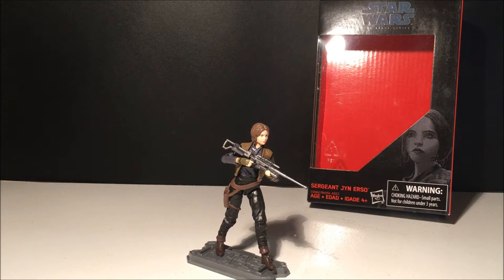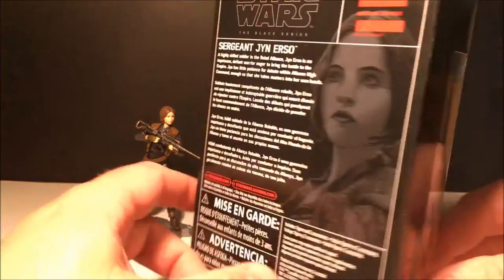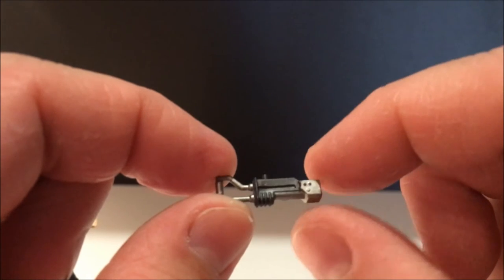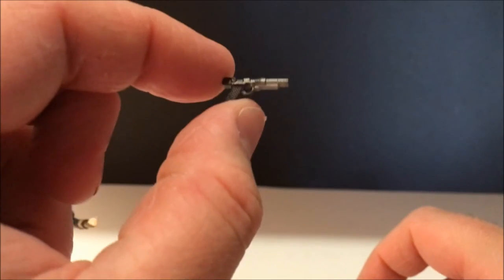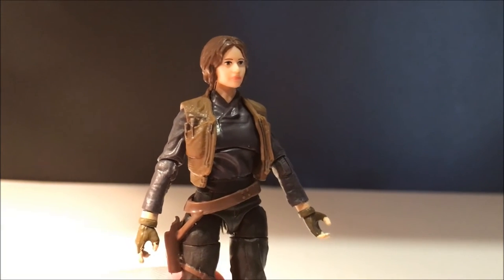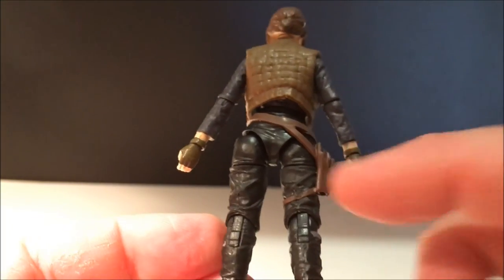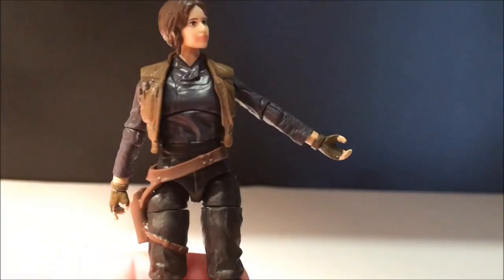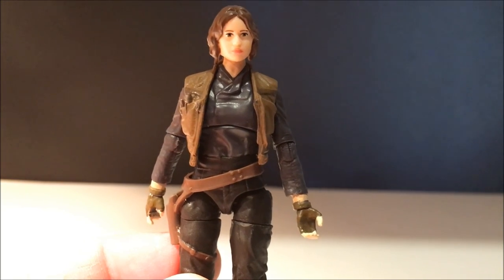Jyn Erso; The Black Series 3.75"